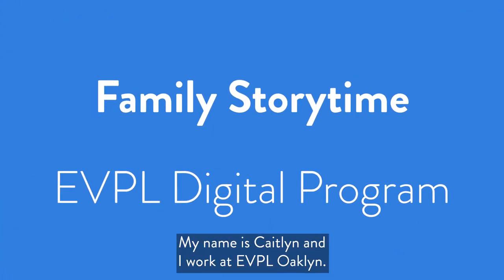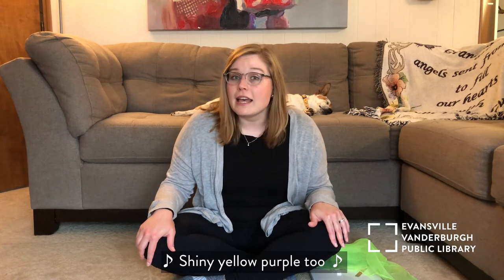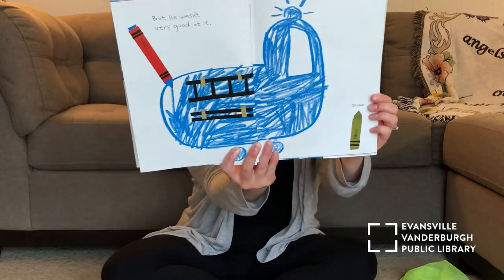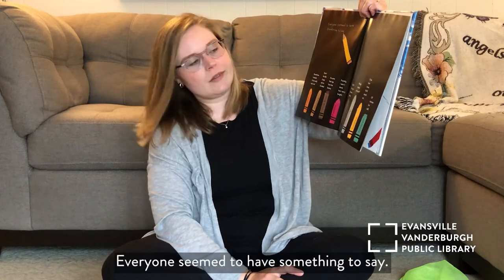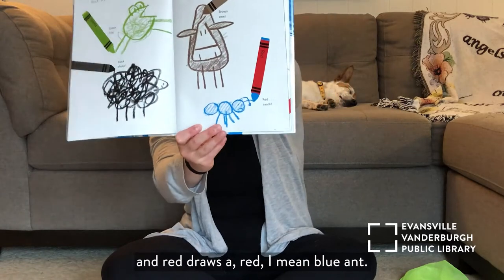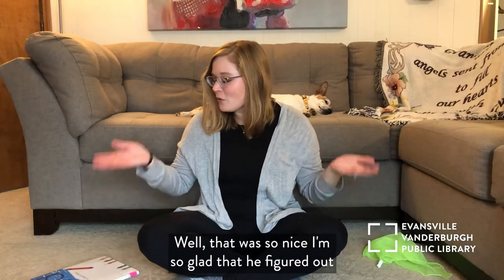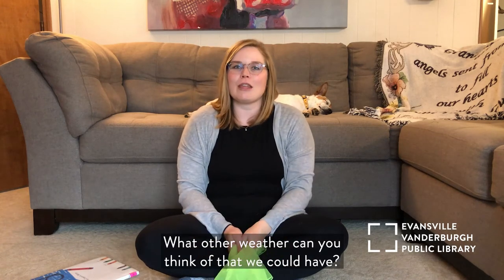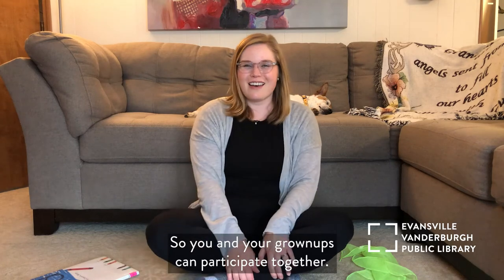Family Storytime • EVPL Digital Program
Join Ms. Caitlyn for a colorful Family Storytime!